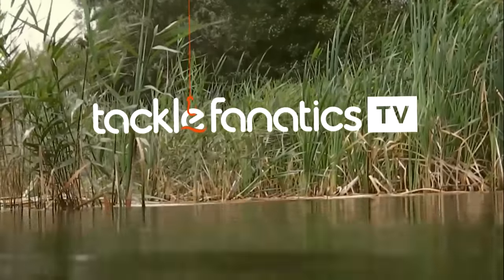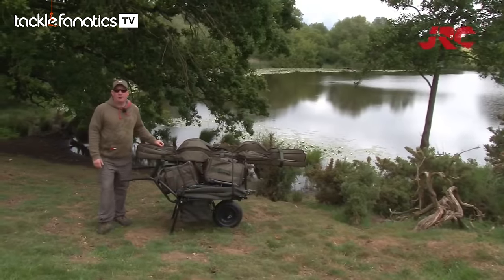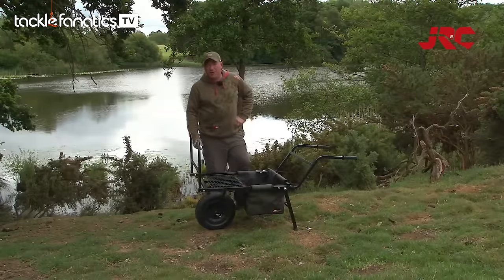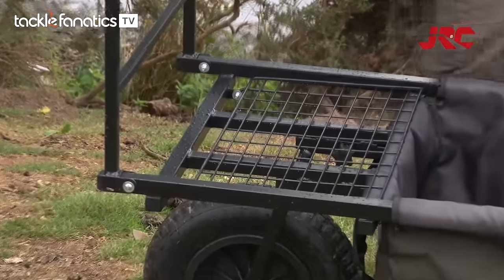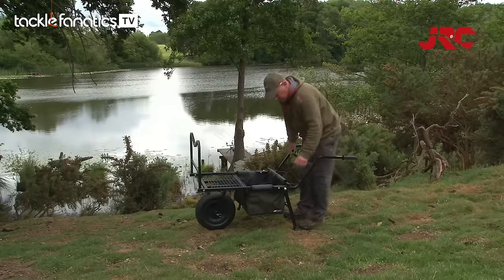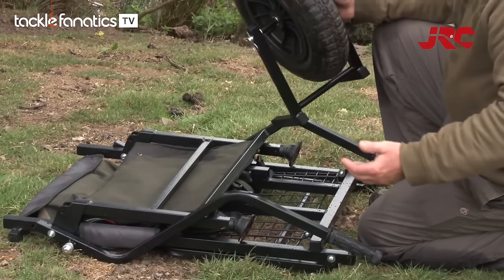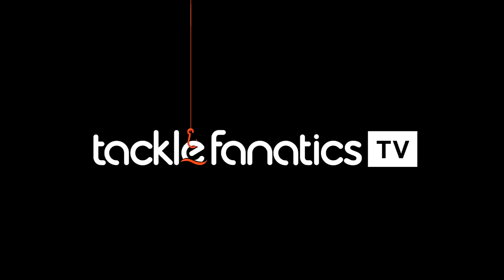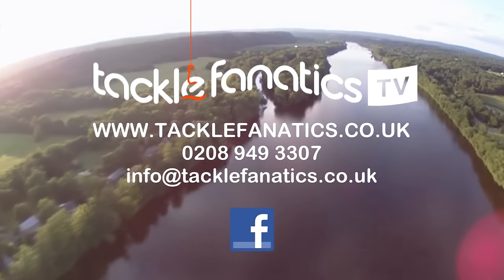Tackle Fanatics TV - JRC Contact Barrow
Ellis Brazier reviews JRC's Contact Barrow.